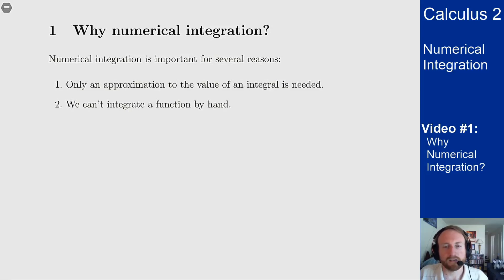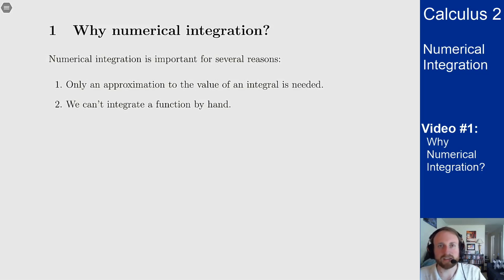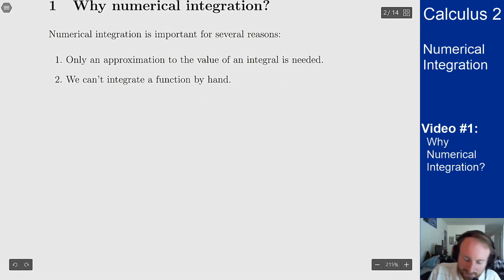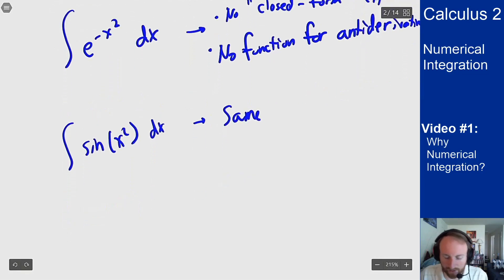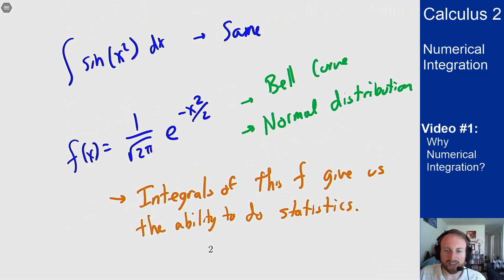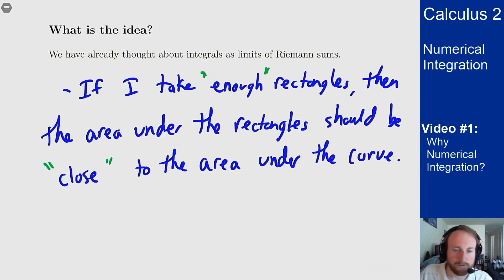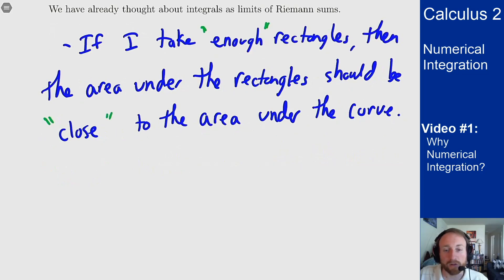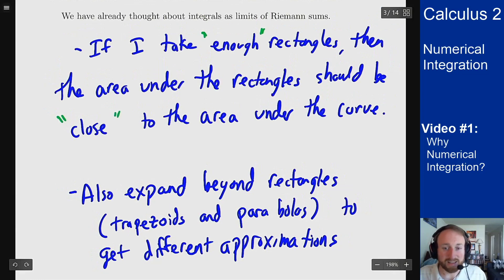Numerical Integration - Video 1 - Why Numerical Integration?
Video #1 on Numerical Integration, covering why we care about numerical methods for integration and why they might be useful.